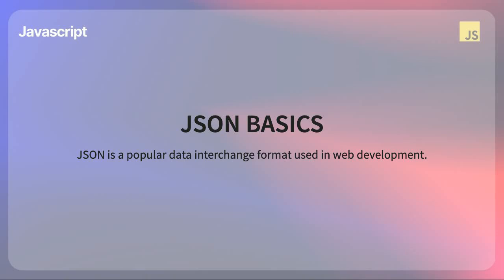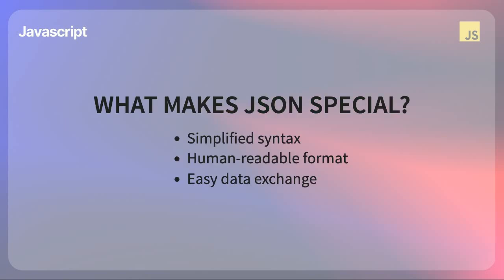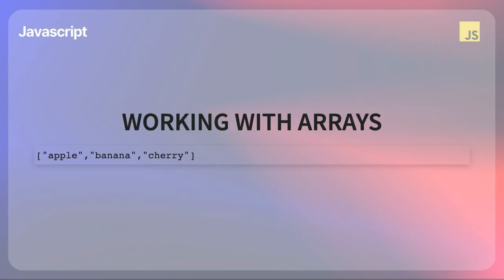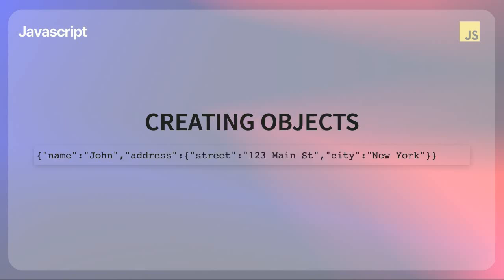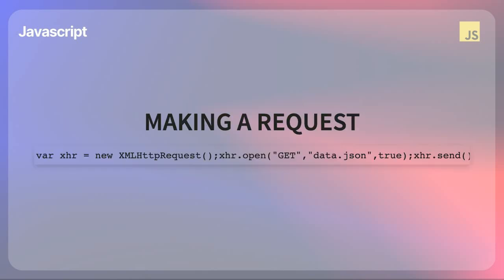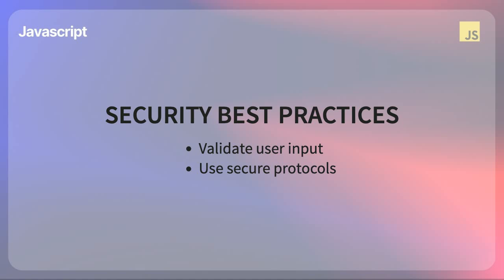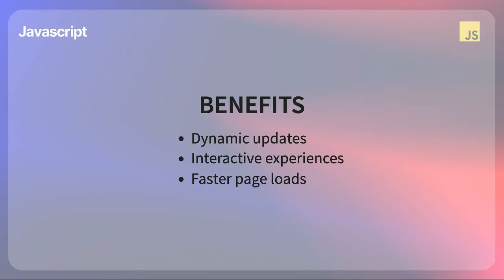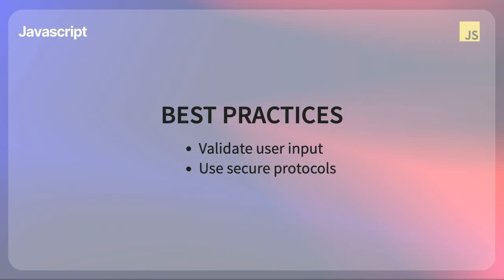JSON & AJAX for Beginners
In this video, we'll explore the basics of JSON and AJAX in JavaScript, covering key concepts, practical examples, and common mistakes to ensure a solid understanding of these fundamental technologies.